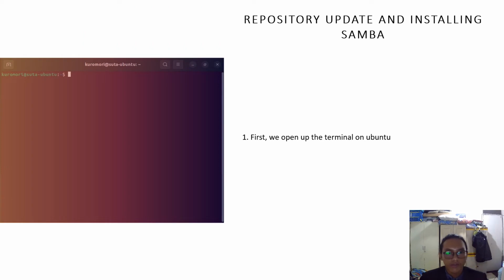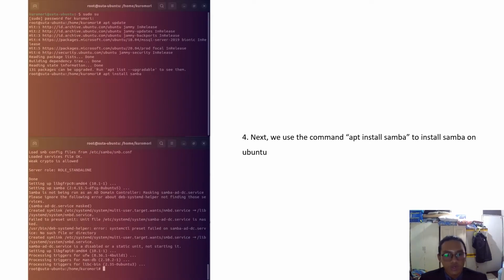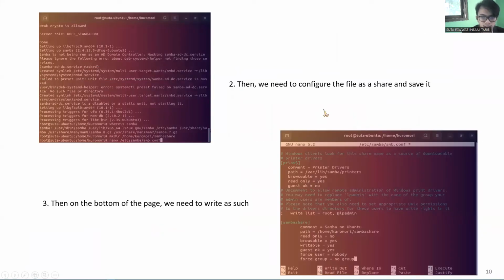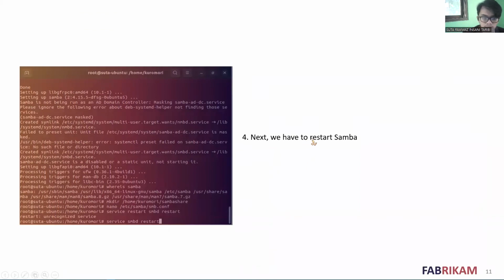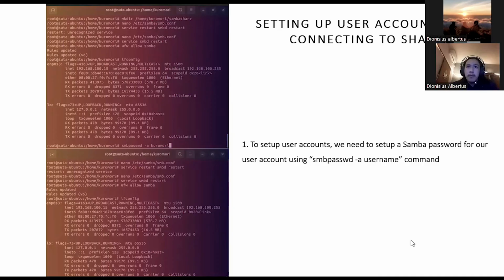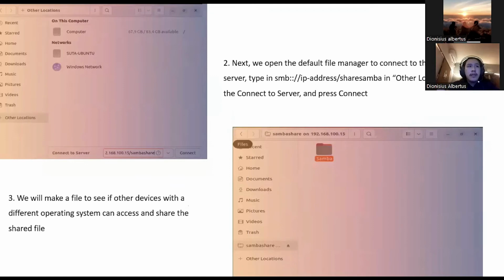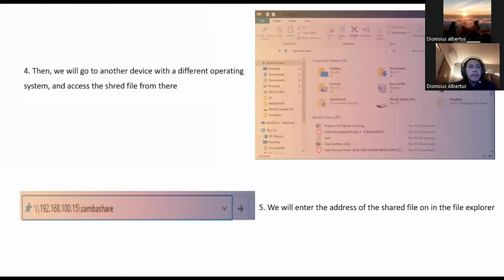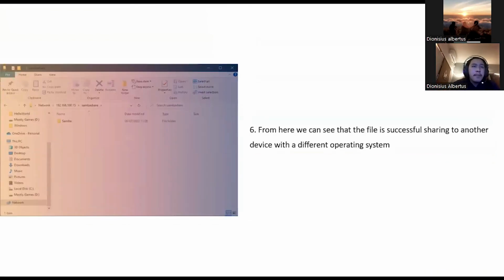Group 8 Project 4 | Configuration and Installation Samba Server in Ubuntu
Group 8 Project 4, 2ISA2 :
- Dionisius Albertus Leonardo Lie
- Raid Abdurahman Ikram
- Suta fawwaz Insani Taribi

Faculty: Kevin Harada